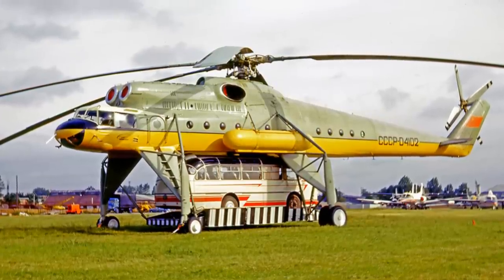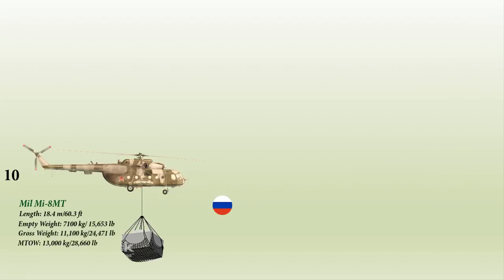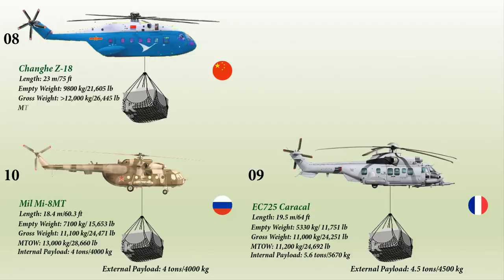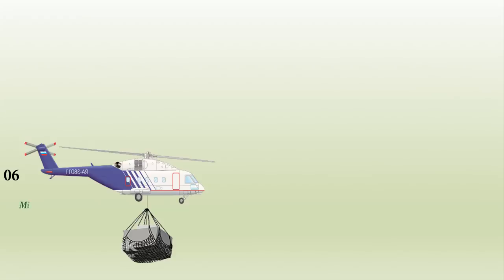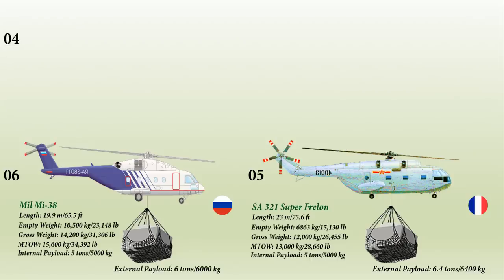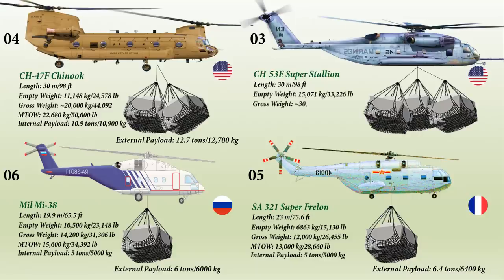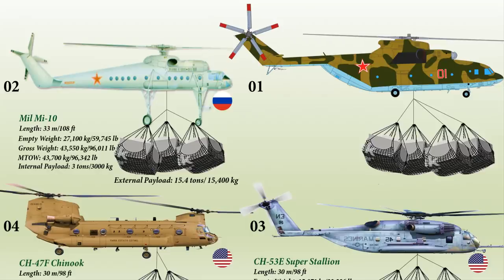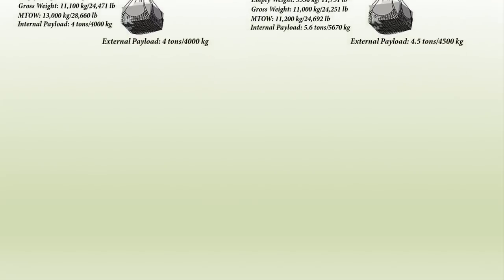Top 10 Heavy Lift Cargo Helicopters (2020)| Military Helicopters with Highest Payload Capacity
*Top 10 Heavy Lift Cargo Helicopters (2020)| Military Helicopters with Highest External Payload Capacity *

Video Information:  Most military helicopters are used to carrying personnel or equipment to and from various locations, which is why they are made so large. Some helicopters are big in size, while others are big in payload capacity. Today in this video, we would like to present the ‘10 heavy lift cargo helicopters’ or ‘10 military transport helicopters with the Highest payload Capacity in the world’. This list includes only production helicopters that are currently in service.
Enjoy watching the video. Cheers!!